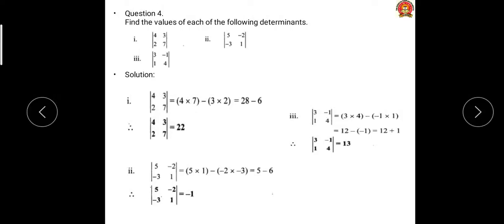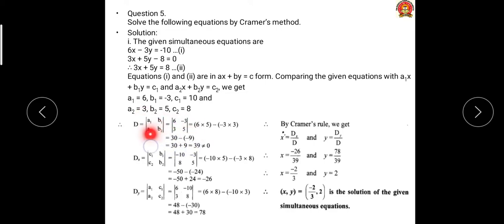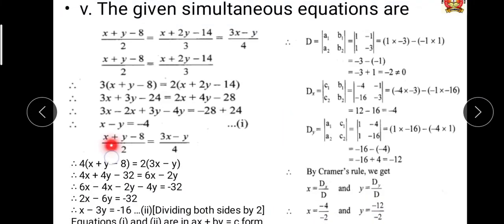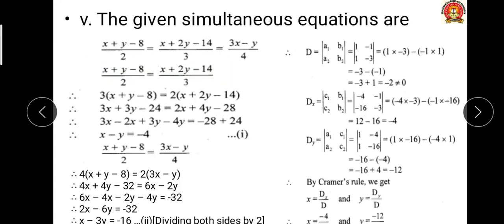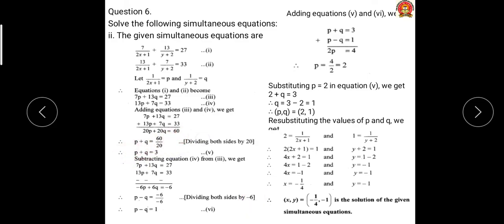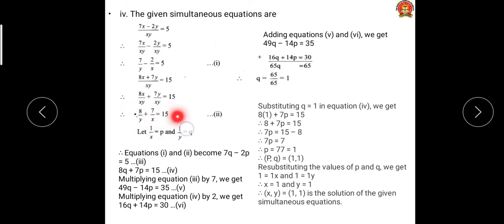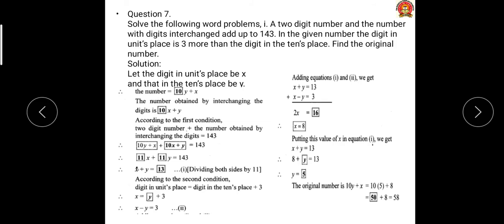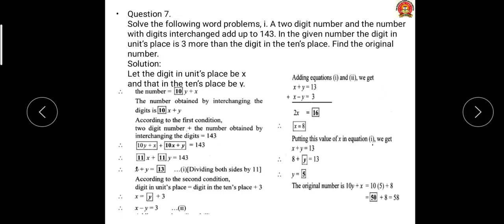Linear equations in two variables